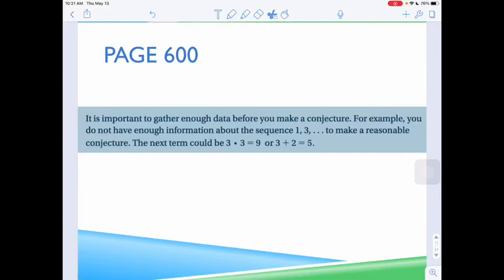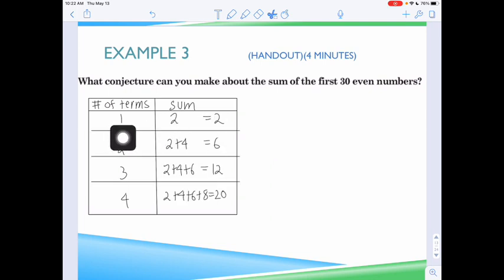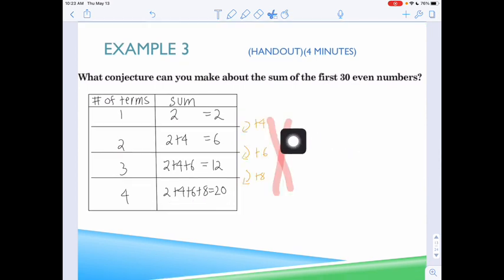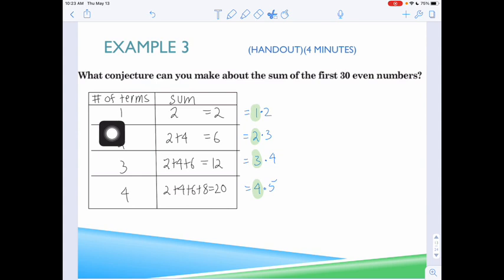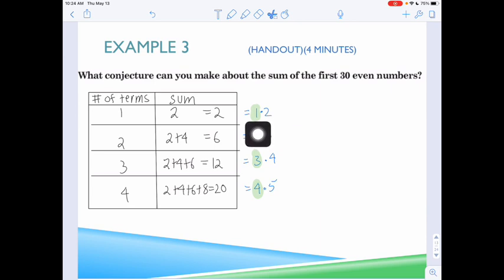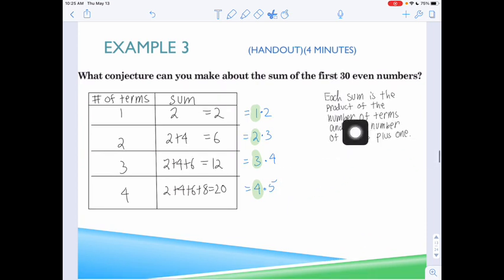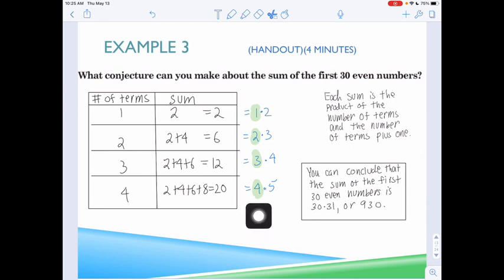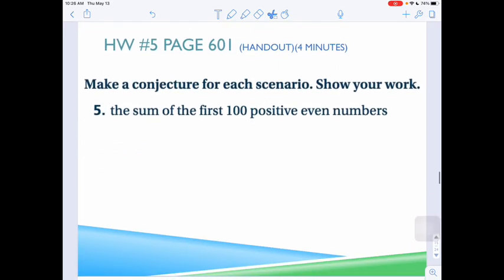10.2 Ex 3 Math 1